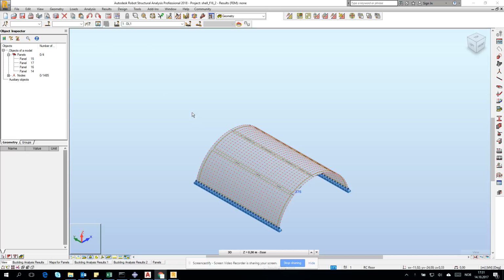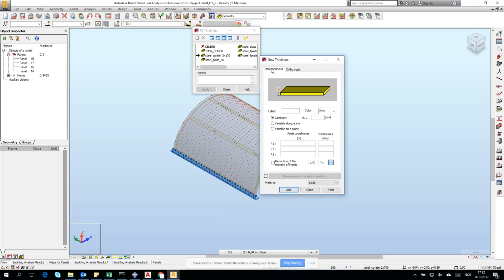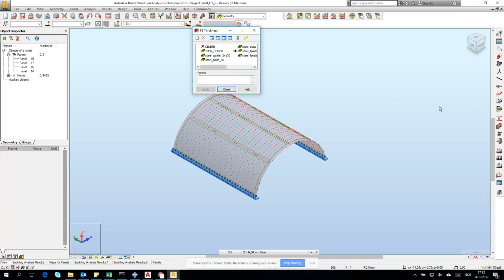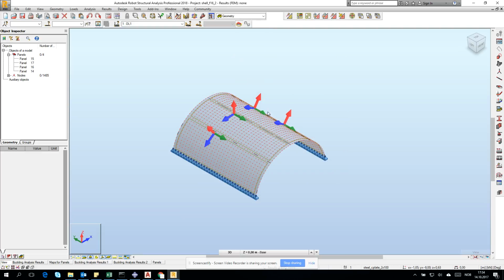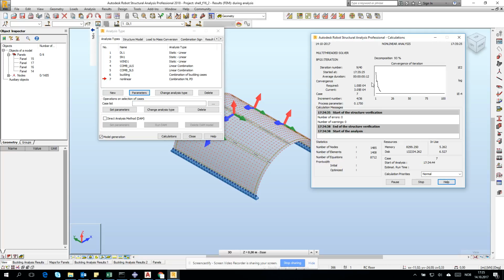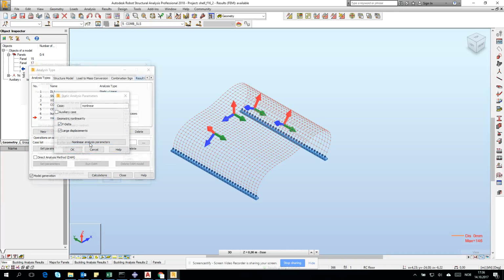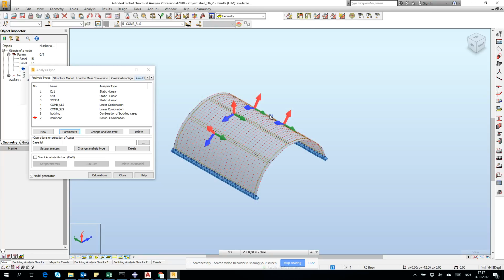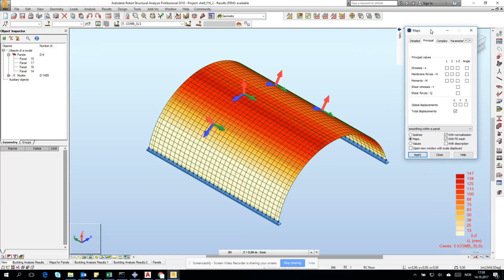TKT4198 Week#7 Shell structures ROBOT 5/5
Week 5
Modeling simple 3D shell.

Part 5/5
Shell design, nonlinear analysis, corrugated shell, trapezoidal steel sheets, local directions of the panels, parameters of nonlinear task.